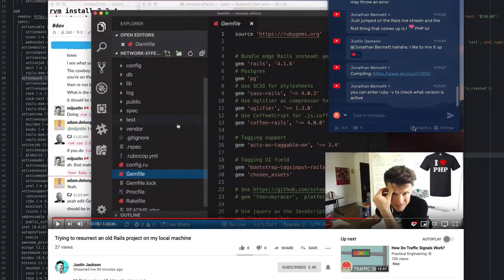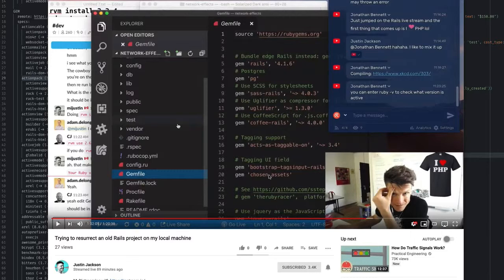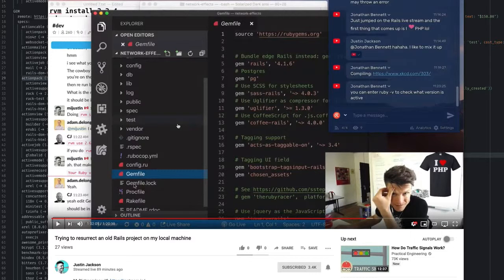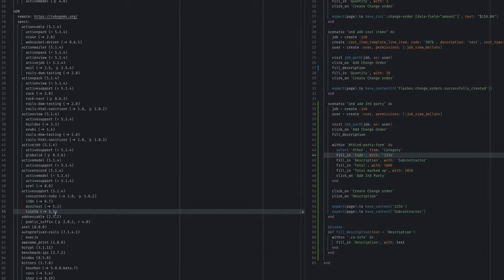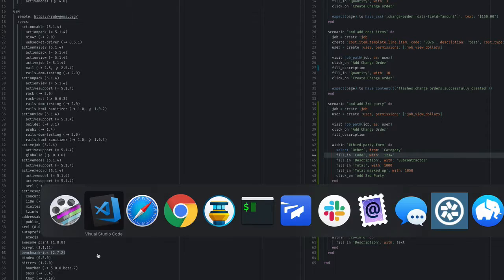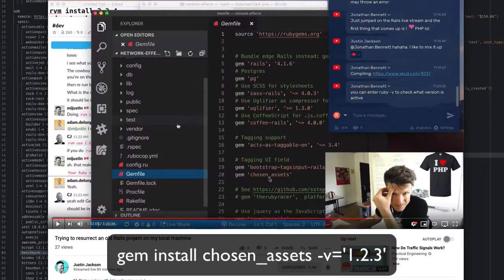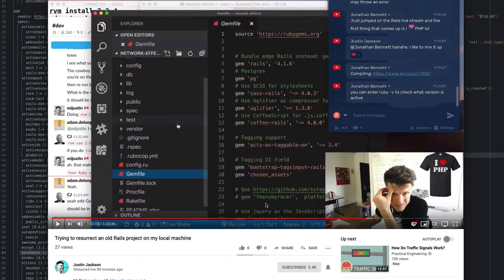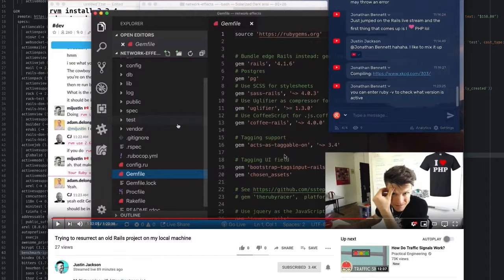Rails w/o bundler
Some instructions to get around not having bundler available.